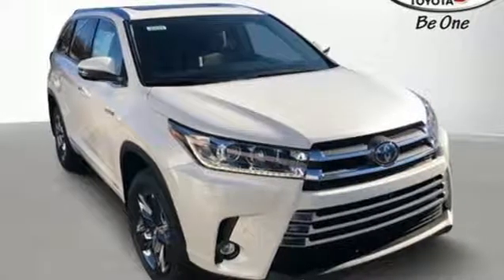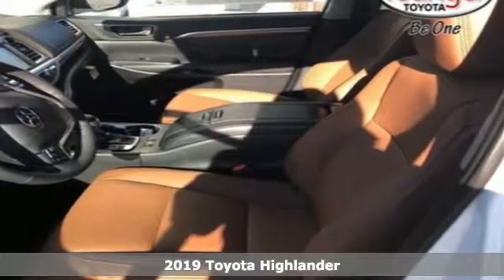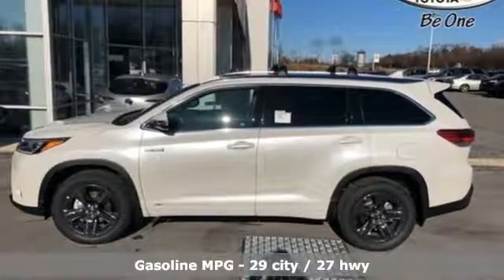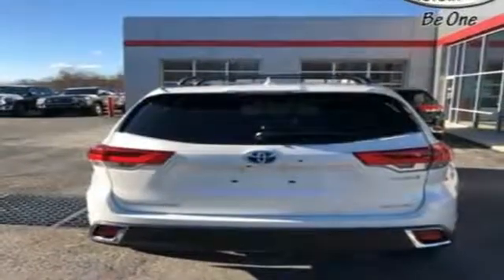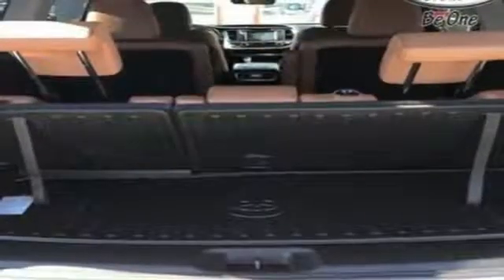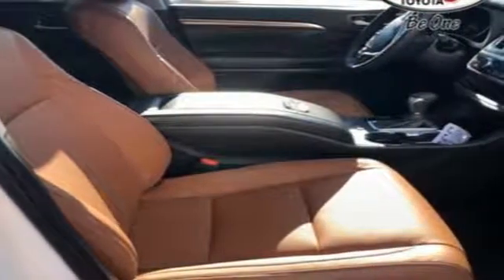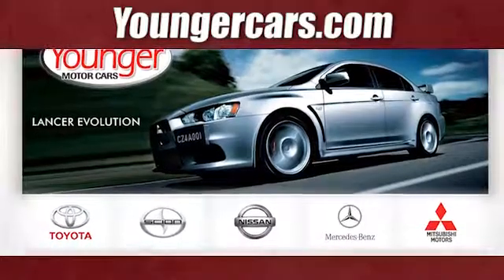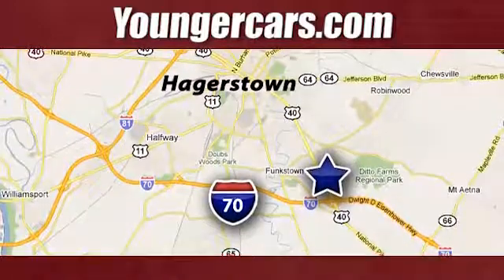New 2019 Toyota Highlander Frederick MD Hagerstown, WV V3013100 - SOLD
Year: 2019
Make: Toyota
Model: Highlander
Trim: Hybrid Limited Platinum
Engine: 6 Cyl. 3.5 L
Transmission: Variable
Color: Blizzard Pearl
Stock #: V3013100
VIN: 5TDDGRFH2KS056777
Recent Arrival! 29/27 City/Highway MPGInternet Value Pricing...Our Internet Value Pricing Mission at Younger Toyota Scion is to present Value Pricing to all of our customers.Preowned Internet Pricing is achieved by polling over 70,000 pre-owned websites hourly. This ensures that every one of our customers receives real-time Value Pricing on every pre-owned vehicle we sell.We do not artificially inflate our preowned prices in the hopes of winning a negotiating contest with our customers!We do not play pricing games. After being in business for 42 years, we realized that Internet Value Pricing is by far the best approach for our customers.Since 1976 the Younger family has been serving the Tri-State area with one of the best automotive experience available. Being a family owned operation allows Younger to take a caring attitude towards it's customers for long-term relationships. Our Dealership is built around customer service with a dealer who really takes you seriously. Our new state-of-the-art Toyota Building is full of new and exciting features like Wifi (Wireless Internet), Flat Screen TV's, leather comfy chairs in the Service Waiting Area, a coffee/cappuccino machine, fresh donuts daily, a slushy machine and complimentary popcorn. We also offer complimentary hot dogs and Quizno's subs at lunchtime when you're here for a service appointment!So, if you're looking for a quality vehicle and superior customer service, contact us and we will deliver.You have my personal commitment to a fun and rewarding automotive experience!Brandon Younger Owner/President. Explore every possibility with the 2019 Toyota Highlander. This SUV features an inspired front fascia with a dynamic front grille and expressive headlights, which now feature daytime running lights, amplifying its signature look. And dona€TMt forget about the brilliant LED taillights for added visibility in the rear. The Highlander also shows off its athletic side with a selection of available alloy wheels. The roomy interior gives you enough space to seat up to 8 people and provides more comfort along the way with reclining third-row seats. Available second-row captaina€TMs chairs help the Highlander comfortable seat 7 and offer the same great versatility. The 60/40 split third-row seat also has the ability to fold flat to accommodate your cargo needs. Your passengers can have the whole sky to entertain them, thanks to the available panoramic moonroof. If they need a little more, therea€TMs the available rear-seat Blu-ray entertainment system. This 9-inch display screen comes with RCA jacks, remote and 2 pairs of wireless headphones. Highlander comes standard with the 2..7liter 4-cylinder automatic engine, but you can opt for the available 3.5liter V6 direct-injection engine on SE and Limited trims. Combined with an 8-speed automatic transmission you get more control on the road. The available stop and start engine system shuts the engine off when the car is at rest (at a stoplight) to help you save more fuel. And when the road gets adventurous, this SUV embraces it with available dynamic torque-control all-wheel drive. Leta€TMs not forget hauling power a€“ the Highlander can be equipped to tow up to 5,000 lbs. The Highlander offers a range of convenient features for staying connected on the road, including 5 USB ports, driver easy speak to communicate with rear passengers and Entune app access. Youa€TMll also find a comprehensive suite of safety features such as blind spot monitor with rear cross-traffic alert and birda€TMs eye view camera.

Be One!

You’ll find safety inspected used cars, current New Toyota specials, used car specials, and directions to our dealership in Hagerstown MD. You can even